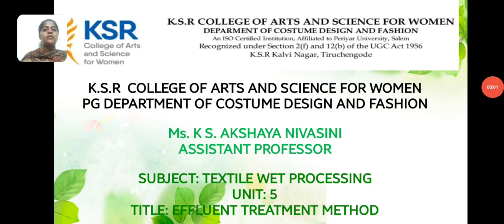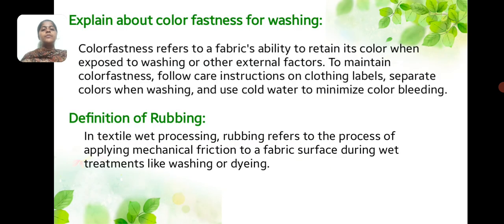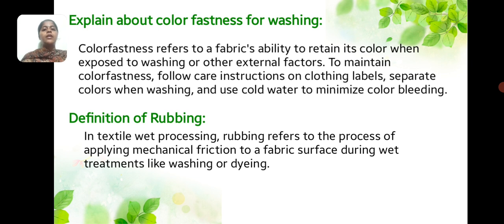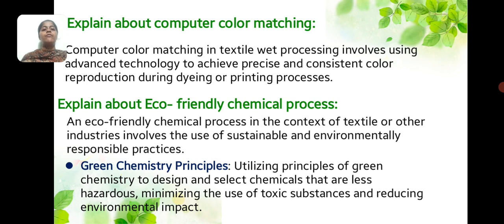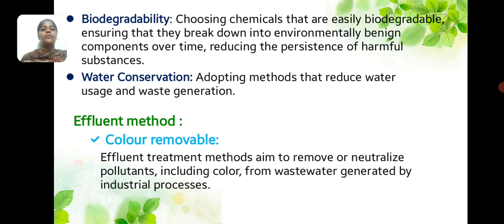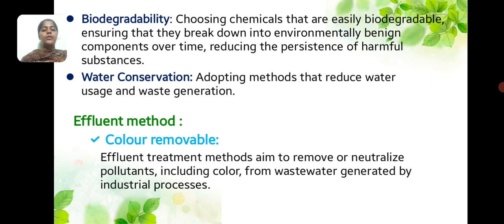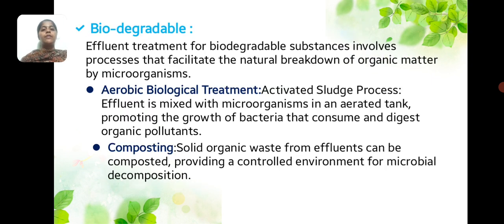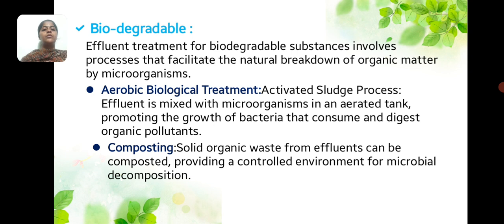LCS : Textile Wet Processing Unit V | Ms. K. S. Akshaya Nivasini | CDF